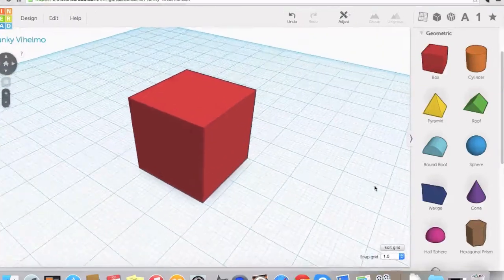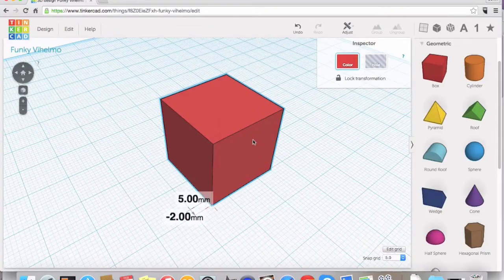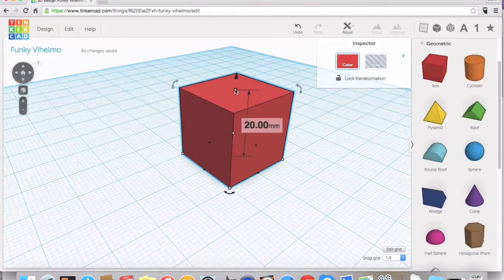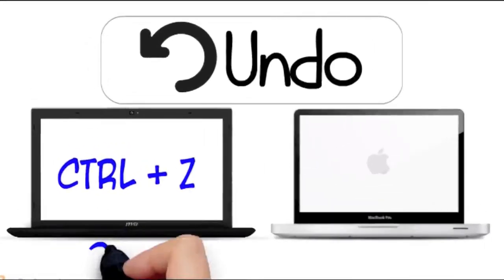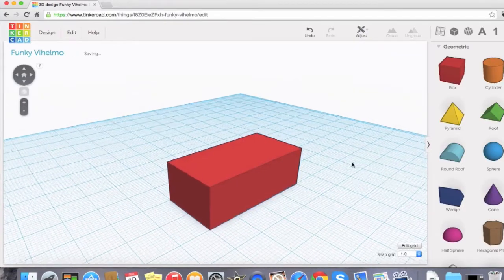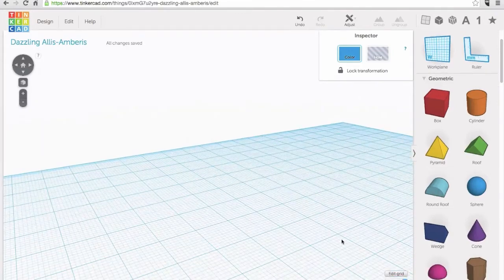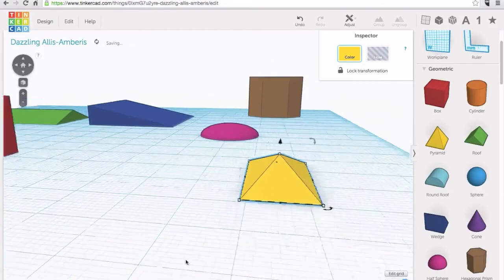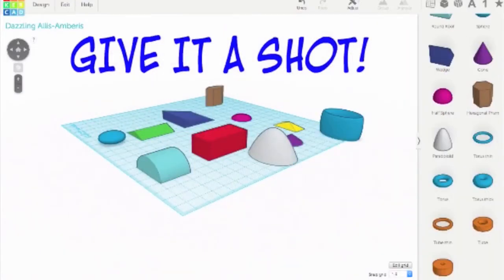TK Manipulation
Learn more about 3D Printing and 3D Design on our website.